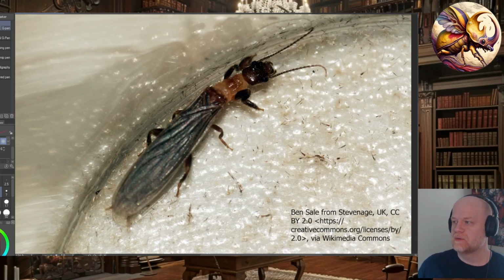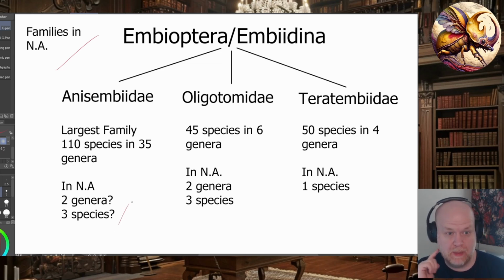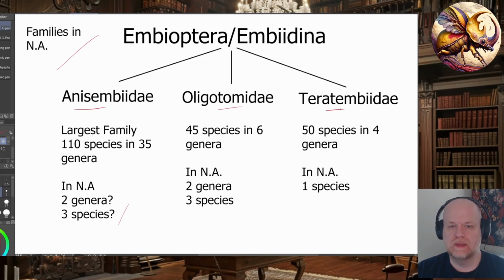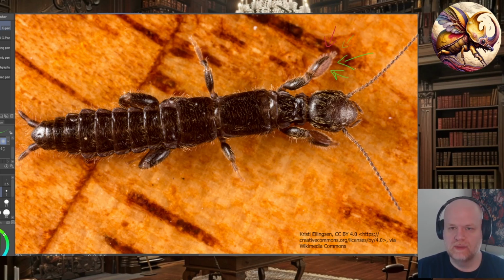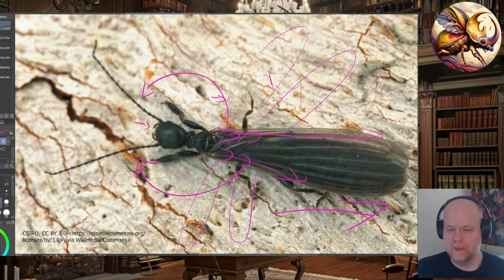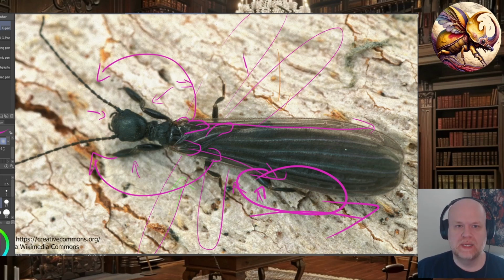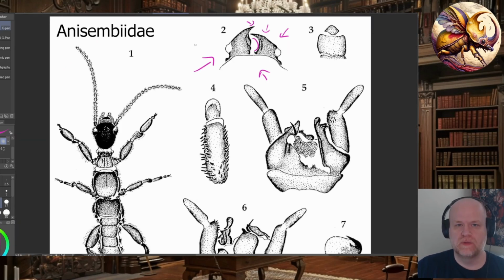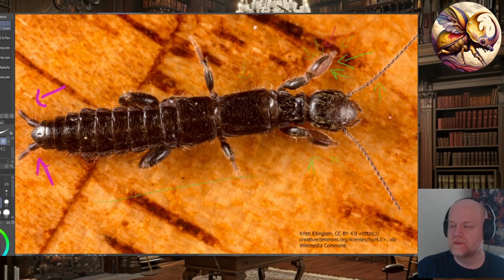Introduction to Insect Taxonomy and Identification - Part 22 - Order Embiidina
In part 22, we go over the basics of the embiidina/embioptera or webspinners. They are a small group of hard to identify insects that live in hidden nests.

Chapters
00:00 Introduction
01:50 Phylogenetics Simplified
04:04 Characteristics of the Order
10:42: North American Families